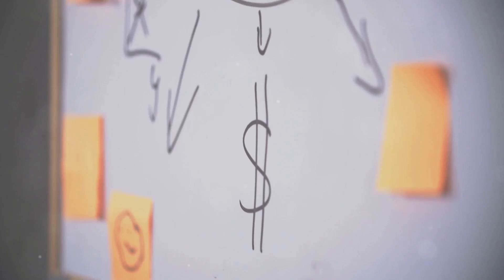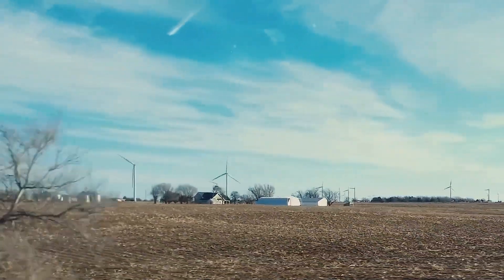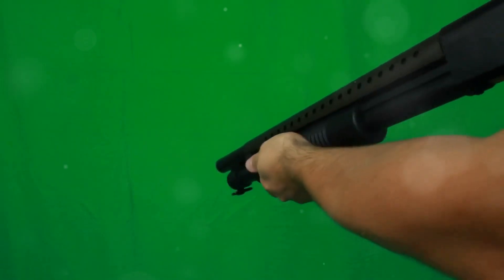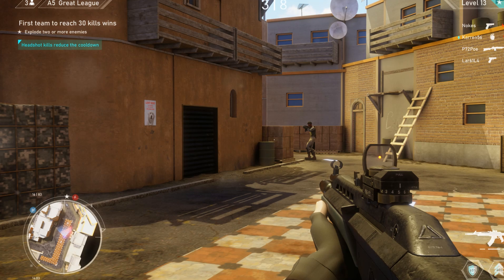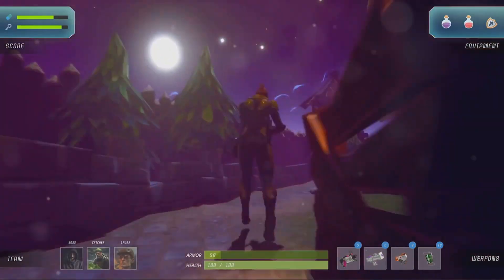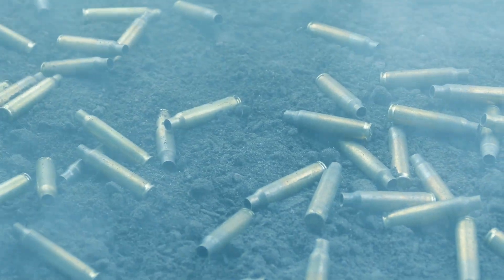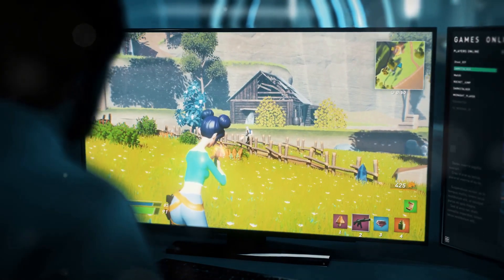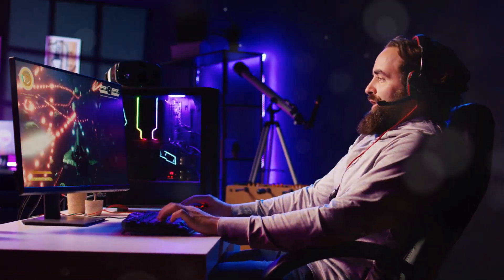Top 10 WINNING Fortnite Strategies You Need to Know NOW!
Get ready to take your Fortnite game to the next level! In this video, we're sharing the most effective strategies you need to know to dominate the competition and secure those coveted W's. From expert building techniques to clever loot routes, we're covering it all. Whether you're a seasoned pro or a beginner looking to improve, these winning Fortnite strategies will give you the edge you need to stay ahead of the pack. So, what are you waiting for? Watch now and start winning!